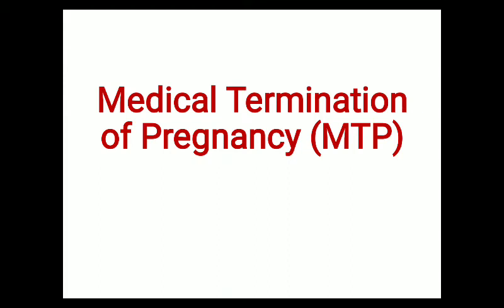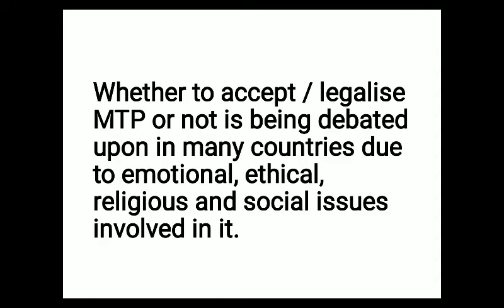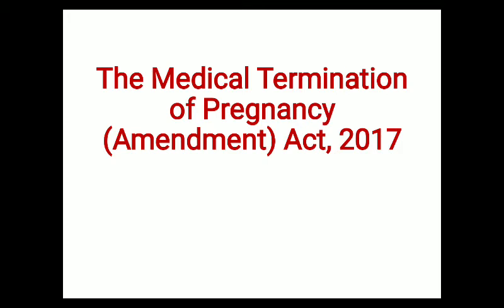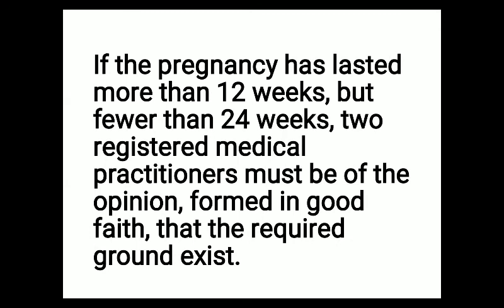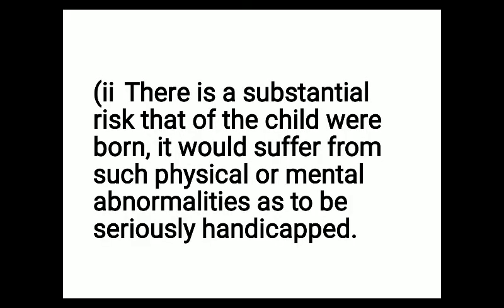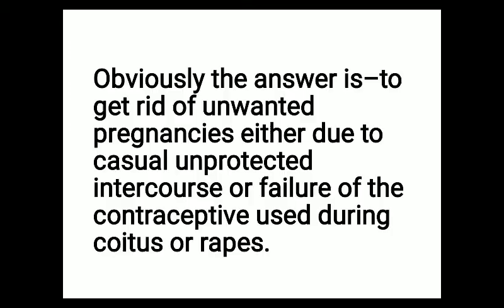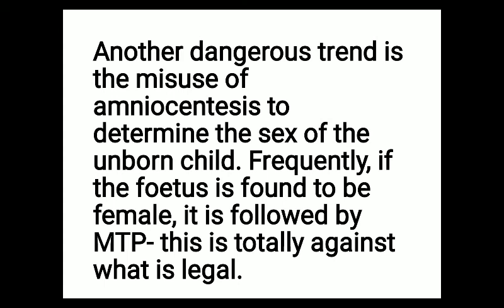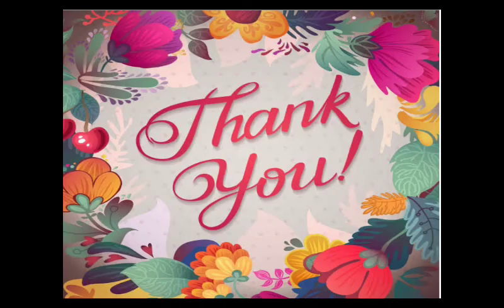Medical Termination of Pregnancy (MTP)